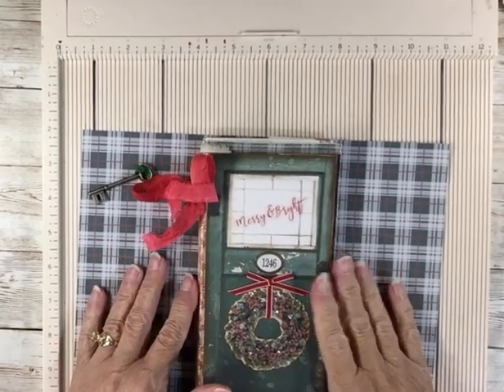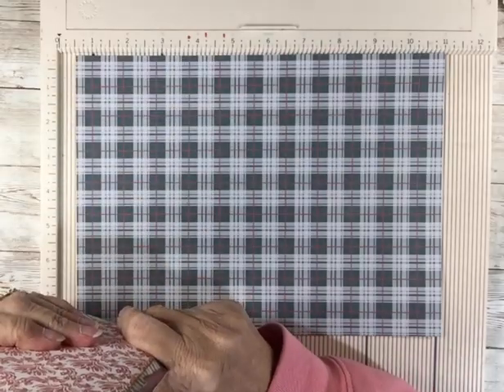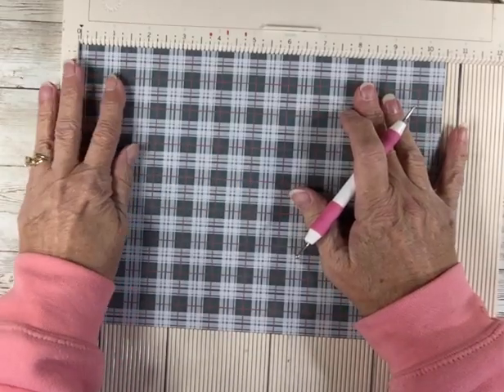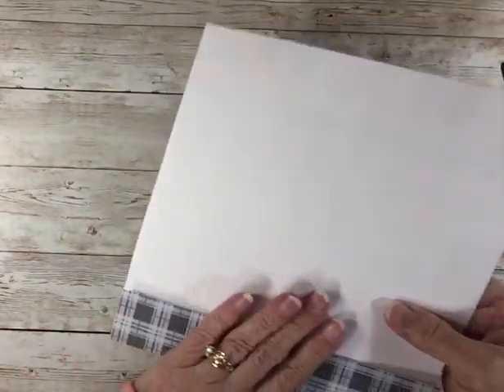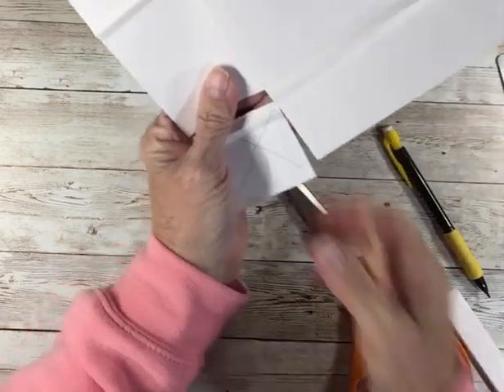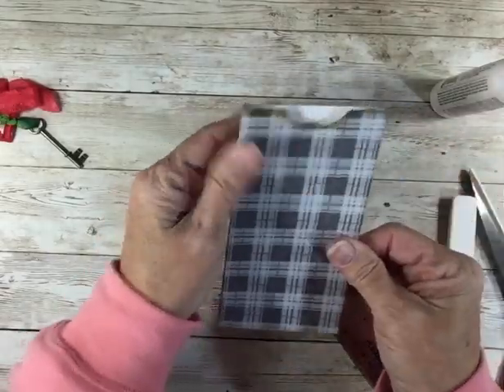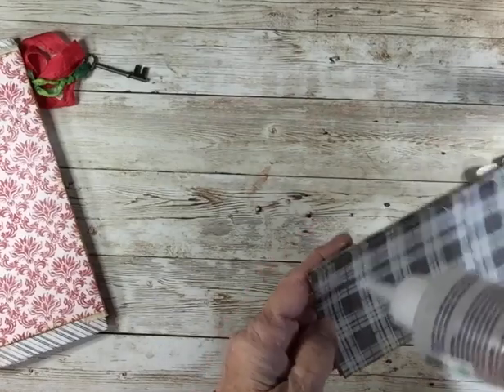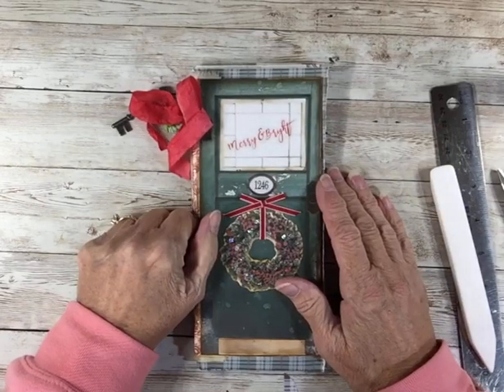Home Sweet Homes Christmas Door Pocket Idea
Hello! Thank you for dropping in! I hope that this video will give you some ideas on creating a nice pocket with lots of room to stuff full of whatever!

Be sure to check out my Etsy shop at this special
And to get the calendar files, check out my Facebook Group - would love to have you join us

Take care!
Have fun creating!
Pat